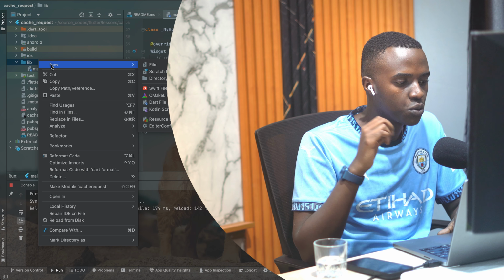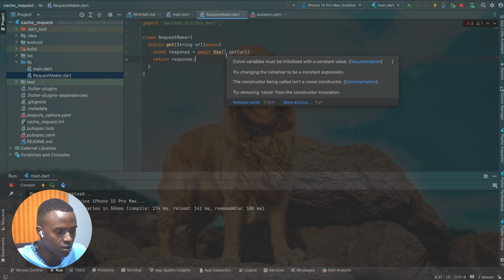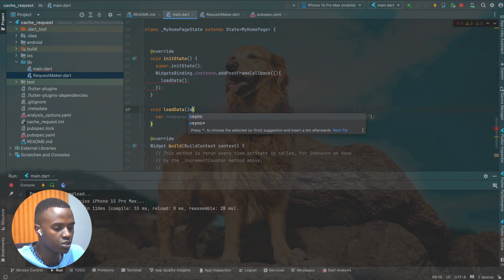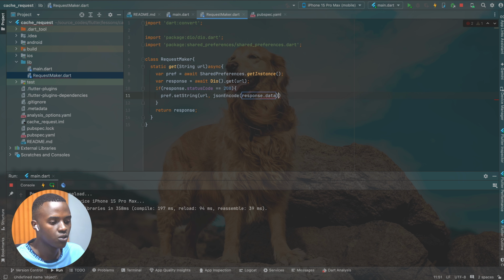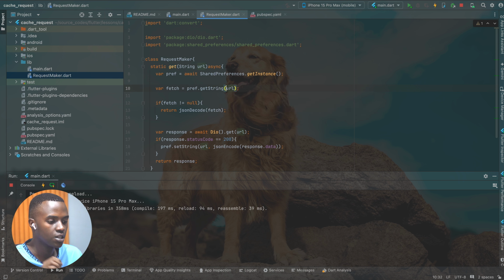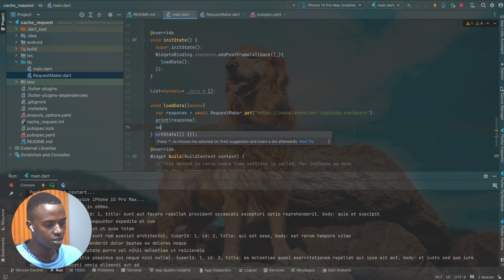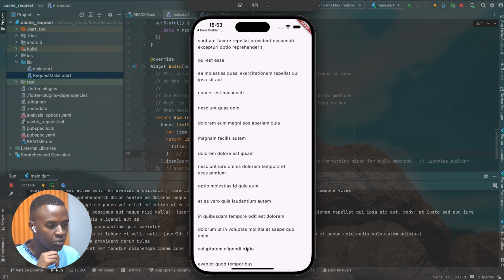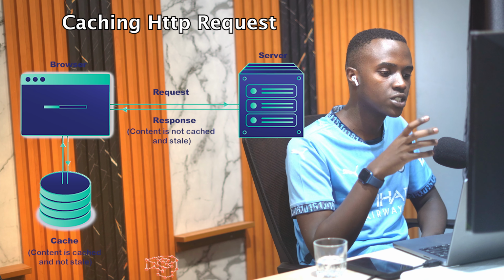Caching/Saving http request in flutter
This video will help developers who want to cache request for the sake of minimizing the number of requests or save data for late use when no internet connection.

This is the repository for who may need source codes